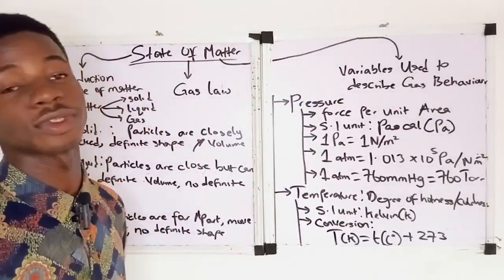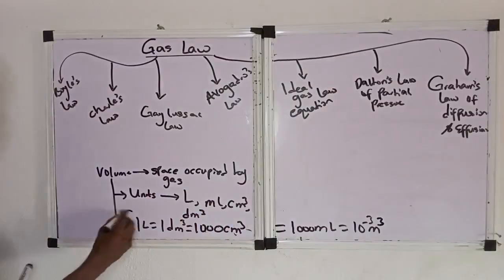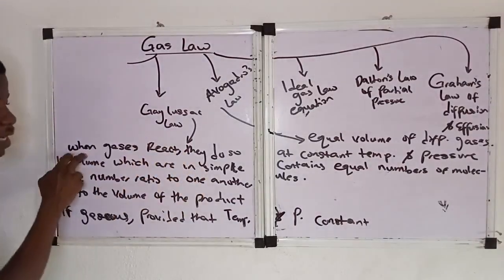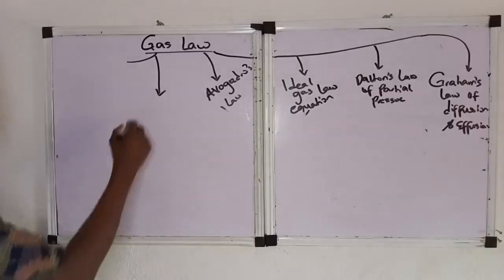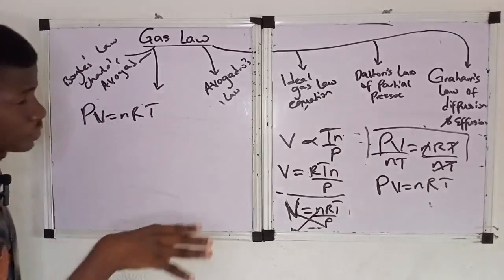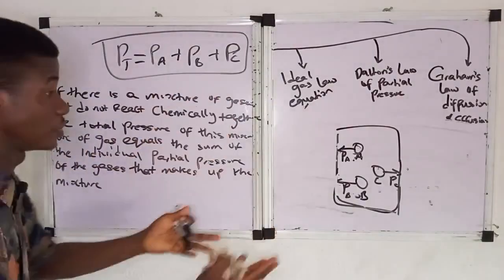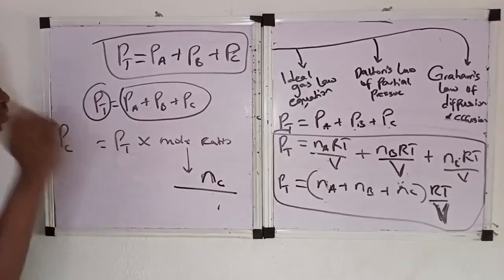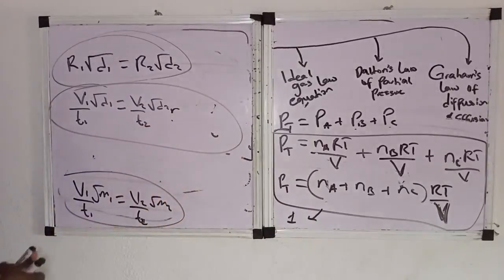State of matter and Gas laws | CHM101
This CHM101 video lessons covers all you need to know about state of matter and gas laws...
This lessons covers
. The different states of matter and their properties
. Ideal gas equation
. Avogadro's law
. Gay lussac law of combining volume
. Dalton's law of partial pressure
. Graham's law of diffusion and effusion
. Molar gas volume
. Ideal gas constant